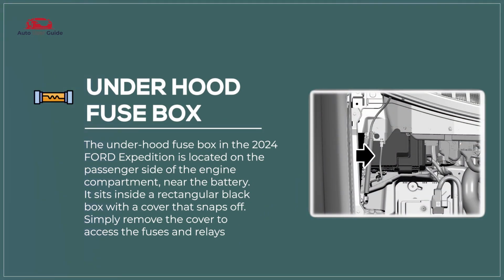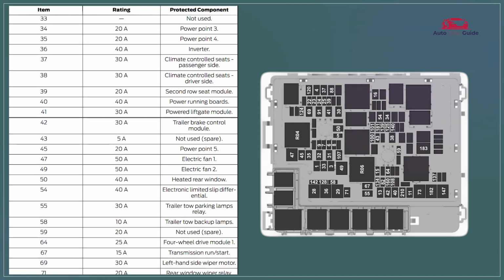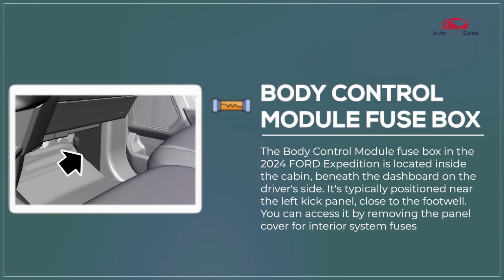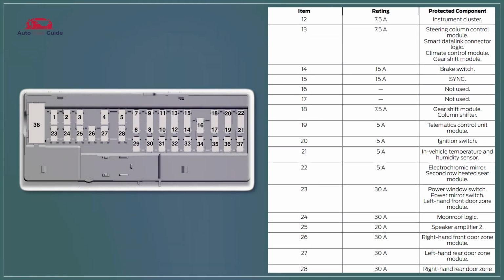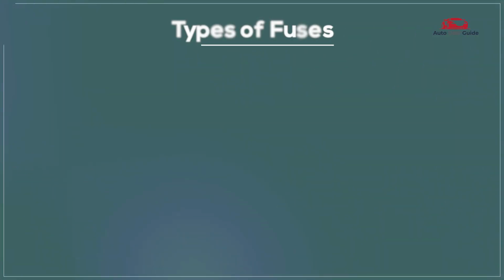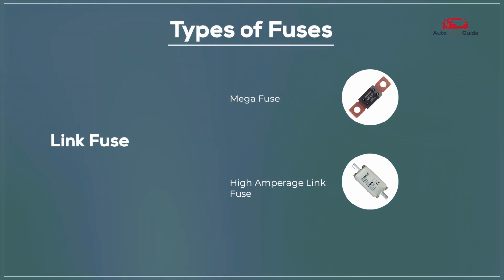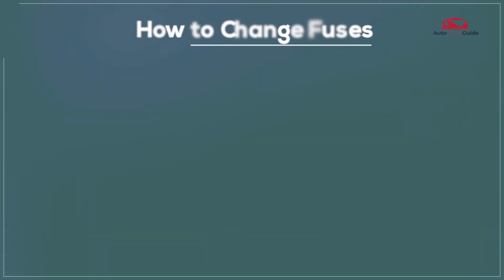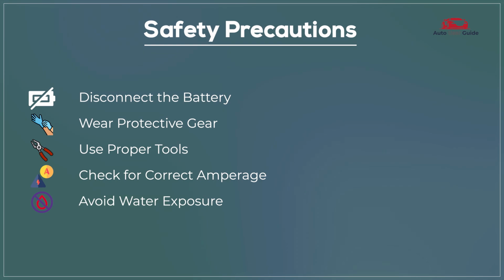2024 FORD Expedition Fuse Box diagram and location Guide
In this video, we provide a comprehensive 2024 Ford Expedition Fuse Box Diagram and explain the location of each fuse box in the vehicle. If you're dealing with electrical issues or simply need to replace a fuse, this guide will help you identify the right fuse for your Expedition. Check the reference link below for additional details.